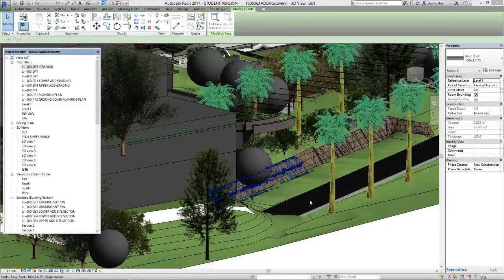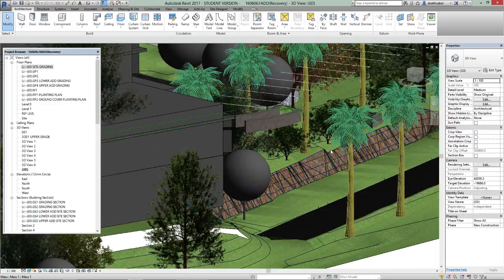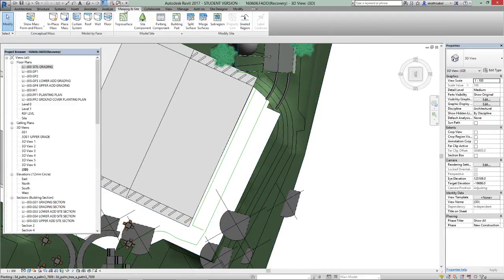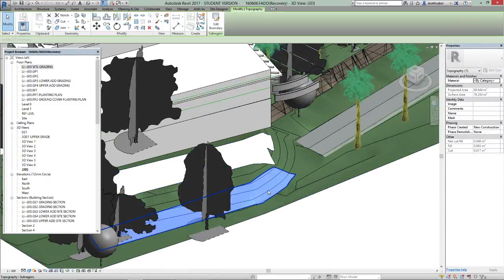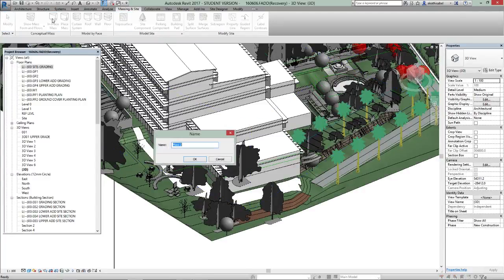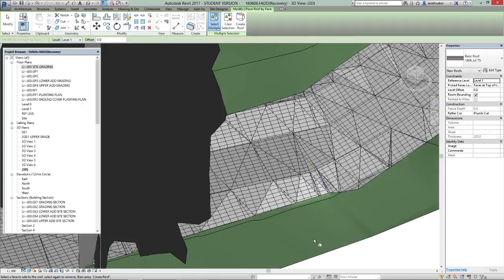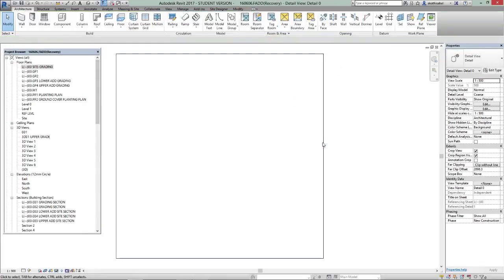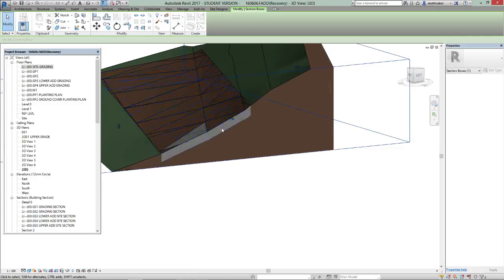REVIT TIP Detailed pavement and retaining walls vospine